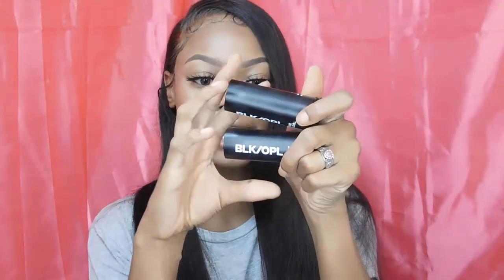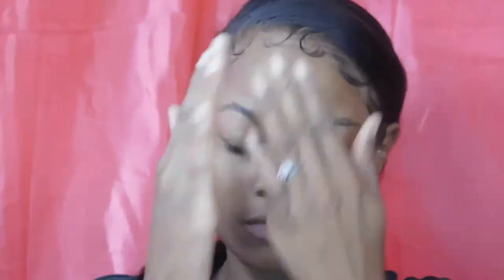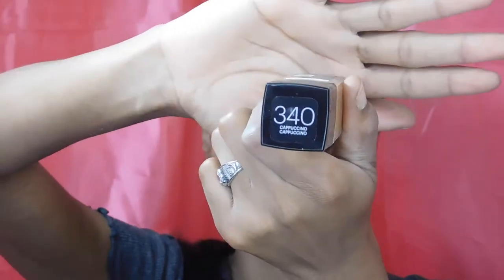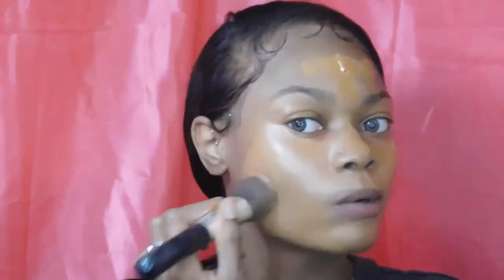Dupe Foundation Tutorial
Hey Lovebugs, ❤️

This is my first video I have posted in a while, but the wait is long over due! I have recently revamped and changed the style of how I would like to do my Youtube channel. So instead of keeping up with trends of doing unrealistic looks that you’d probably never go out the house in, I have chosen to do looks that will be easy to replicate and do on your own. So with this here are the products that I used:

Cover FX Primer: Mattifying Primer
Cover FX: Liquid Drops Rose Gold
Black Opal Foundation Sticks:
-Truly Topaz
-Carob
Mac Skinfinish Powder: NC45
Tarte Cosmetics Concealer: Tan Sand
Maybeline Fit-Me Foundation: cappuccino (340)
Sasha Buttercup: Baking Powder
Cover FX: Translucent Powder(Deep)
BH Cosmetics Brushes
Klashy Lashes: “Boujee”